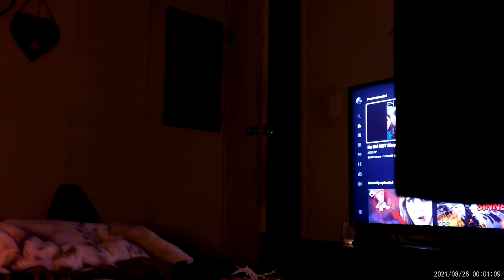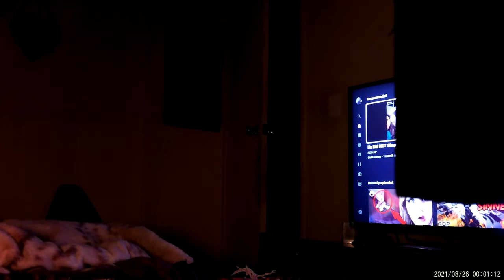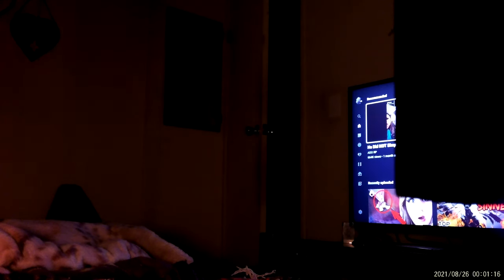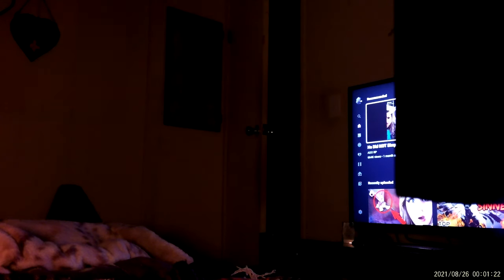8/26/21 Looks like the doors moving slightly? #1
This is part 1/3. I decided to record for a little while because it looked like the door was rocking back and forth by its self. Yes the window AC and the fan is on but they have been on all day and the door didnt do that. It only does it at night, almost every night it makes me feel like im losing my mind cause it moves ever so slightly when you look at it but out the corner of your eye it moves a lot. Anyways let me know if you can see it or if you see anything else.